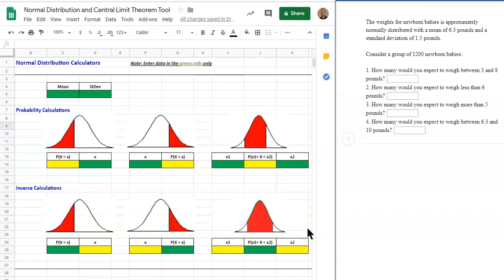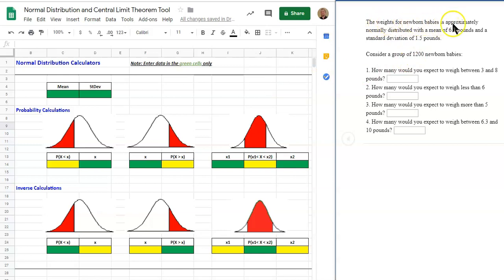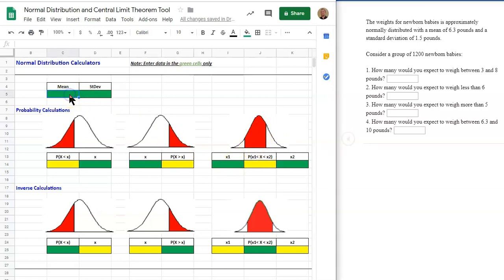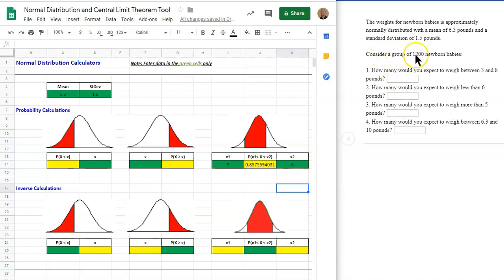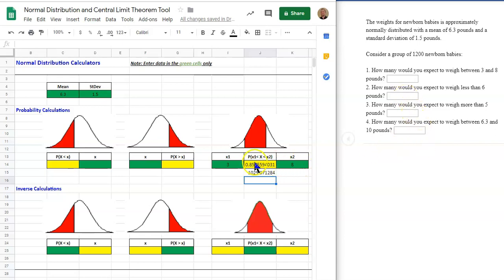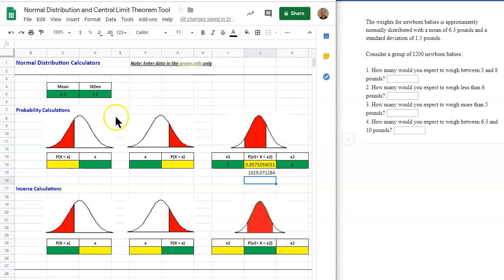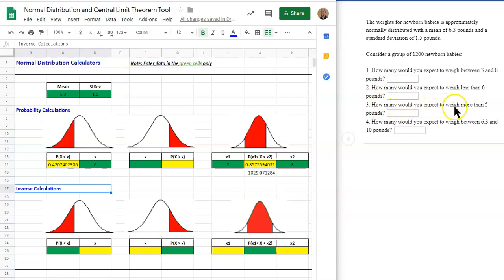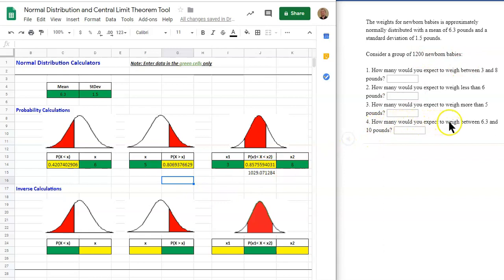STAT280 | Week 5 MyOpenMath | Probability Calculations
This video will assist you in your assignment using probability calculations.